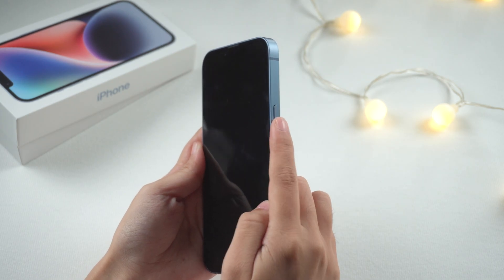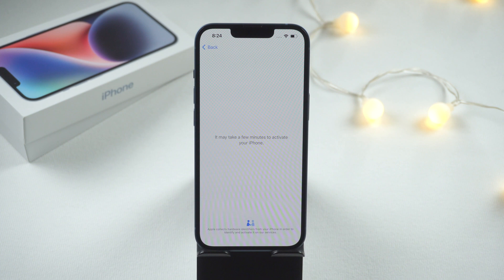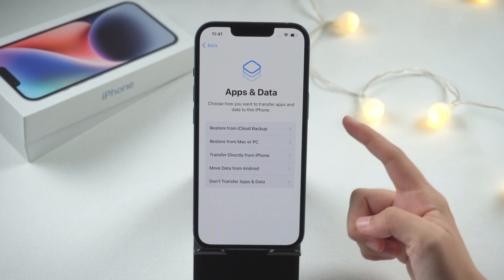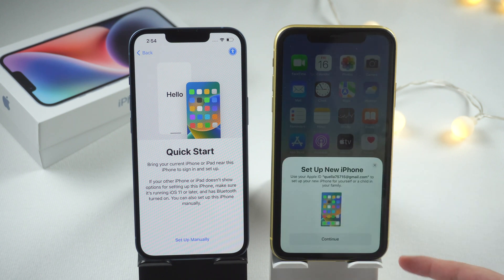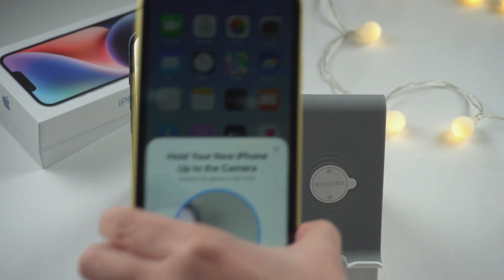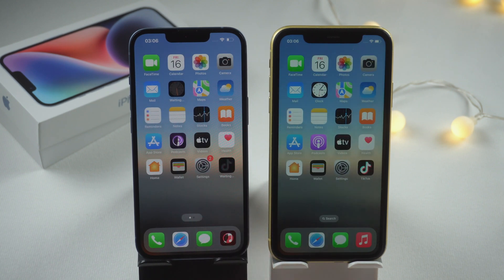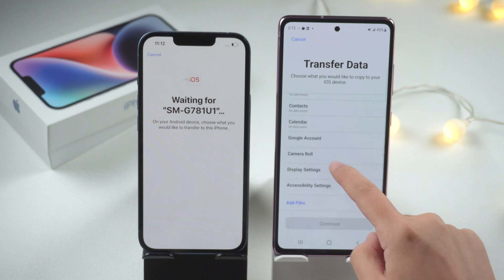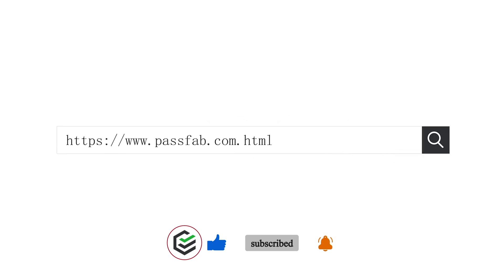How to Activate & Set up iPhone 14/iPhone 14 Plus/iPhone 14 Pro/iPhone 14 Pro Max [Full Guide]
Got your new iPhone 14? Here is a video for you to activate and set up your iPhone 14/iPhone 14 Plus/iPhone 14 Pro/iPhone 14 Pro Max. Unable to activate iPhone? Follow us to activate iPhone 14 and transfer data to it!

⏰Timestamps:
00:00 Intro
00:09 Power on iPhone 14
Activate iPhone 14
00:49 Activate iPhone 14 with network
01:13 Activate iPhone 14 with iTunes
Tansfer Data to iPhone 14
01:30 Restore iPhone 14 from iCloud backup
01:46 Restore iPhone 14 from iTunes backup
02:25 Transfer data from old iPhone
04:23 Tranfer data from Android

📃Related Article:
Unable to Activate iPhone 13/12/11/X/8/7/6? Here Are the Solutions

[Updated!] Bypass Unable to Activate iPhone✔ 6 Fixes for iPhone Unable to Activate

Social Media